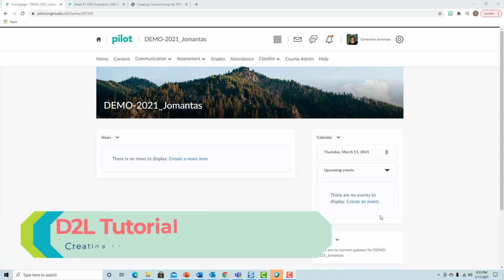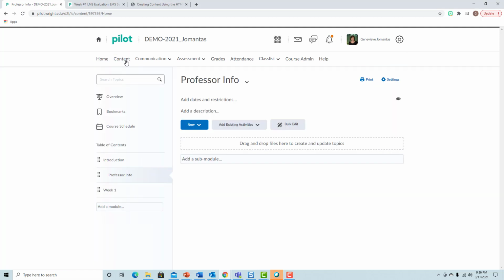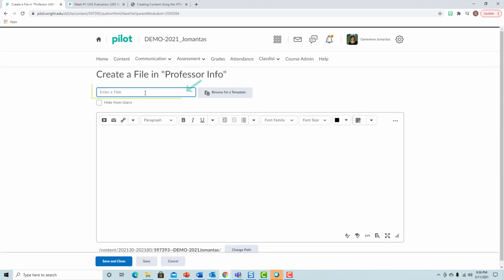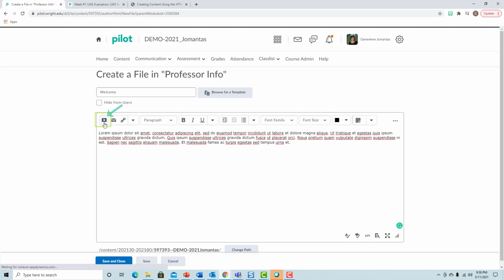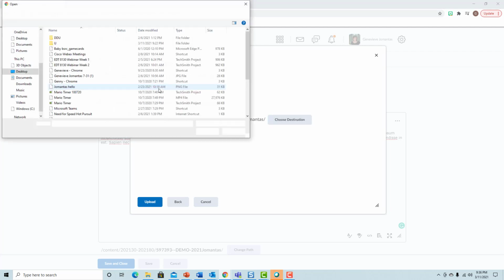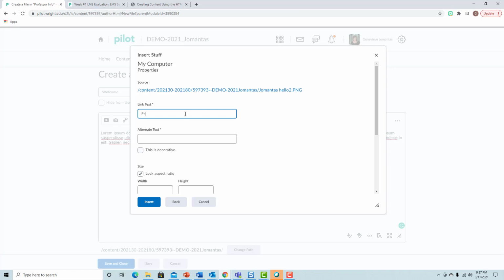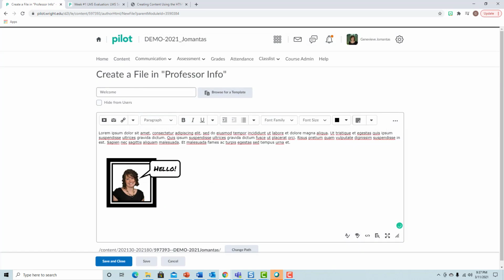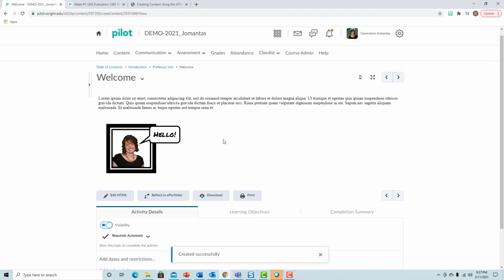D2L HTML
The following tutorial goes over how to create accessible content in the D2L LMS.